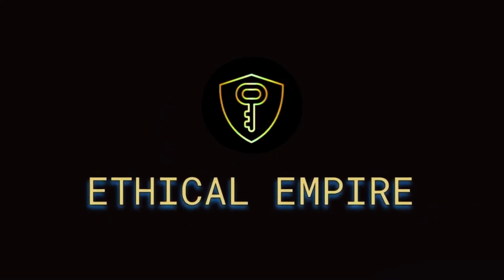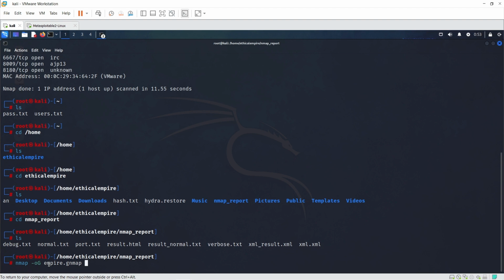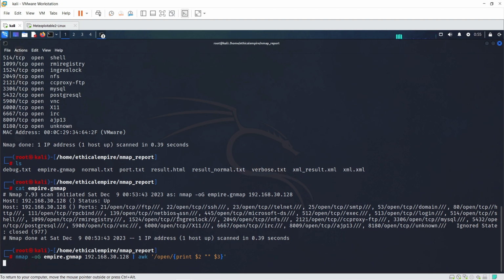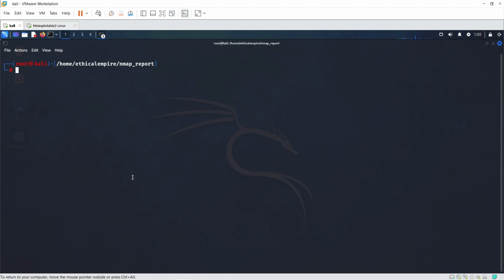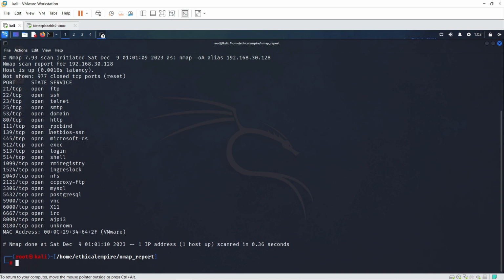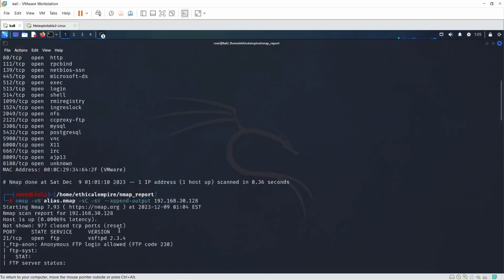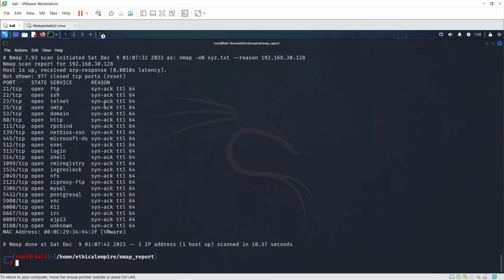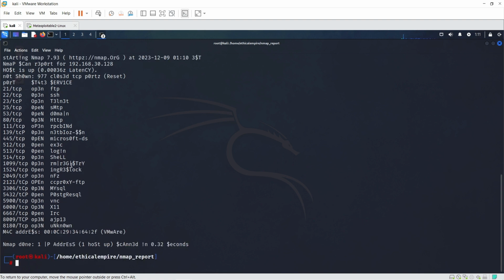Nmap Report Format Tutorial: Part 2 (Step-by-Step Guide) | Nmap Series | Ethical Empire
TryHackMe's Advent of Cyber 2023

Day 8 [Disk Forensics] Have a Holly, Jolly Byte!

Day 7 [Log Analysis] ‘Tis the season for log chopping!

Day 5 [Reverse engineering] A Christmas DOScovery: Tapes of Yule-tide Past

Day 2 [Log analysis] O Data, All Ye Faithful

Day 1 [Machine Learning] Chatbot, tell me, if you're really safe?

🔒 Welcome to Ethical Empire's Nmap Series: Part 2 - Nmap Report Format Tutorial (Complete Guide) 🔍

In this comprehensive tutorial, dive deep into the world of ethical hacking as we explore the intricacies of Nmap Report Formats. Whether you're a beginner or an experienced ethical hacker, this video is packed with valuable insights to enhance your cybersecurity skills.

🕒 Timestamps:

00:00-01:34 - Overview
01:34-03:46 - Intro
03:46-08:20 - Grepable Format
08:20-10:23 - Alias Format
10:23-13:35 - Appending the Output
13:35-13:50 - Important Options During Pentesting
13:50-14:52 - Reason Option
14:52-16:34 - Packet Trace
16:34-17:58 - Script Kiddie Format
17:58-18:44 - Overview of Website
18:44-18:50 - Outro

🛠️ Key Topics Covered:

✅Understanding Grepable Format for Nmap Reports
✅Leveraging Alias Format for Efficient Analysis
✅Appending Output: Best Practices
✅Exploring Important Options for Pentesting
✅The significance of the Reason Option
✅Packet Trace Techniques
✅Unveiling the Script Kiddie Format
✅Website Overview for Enhanced Understanding

🚀 Enhance Your Cybersecurity Expertise with Ethical Empire:
Stay ahead in the world of cybersecurity with practical courses and tutorials designed to empower you.

Thank you for joining us on this Nmap journey.

Leave your questions and comments below, and let's build a stronger ethical hacking community together. Happy hacking! 💻🌐

Elevate your knowledge with Ethical Empire today!
-Ethical Empire